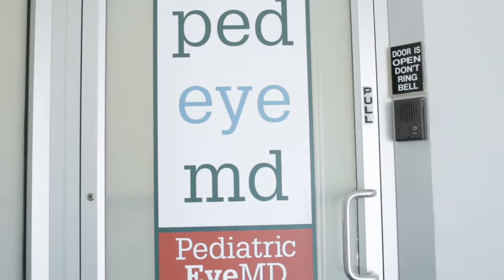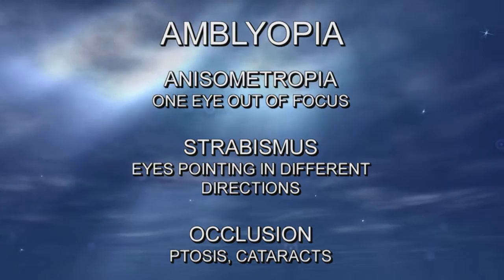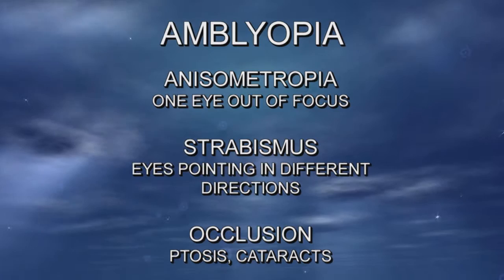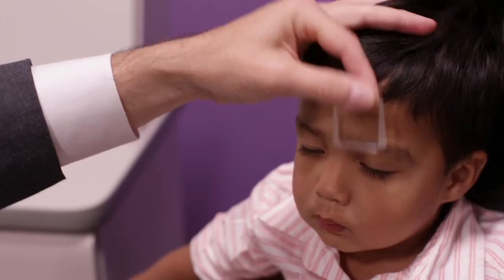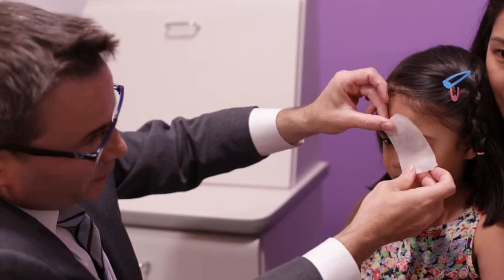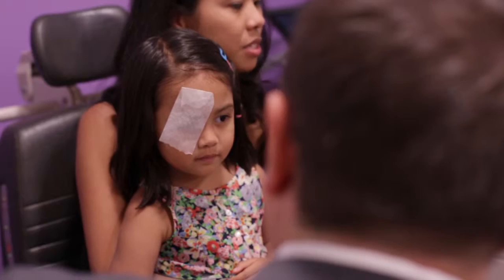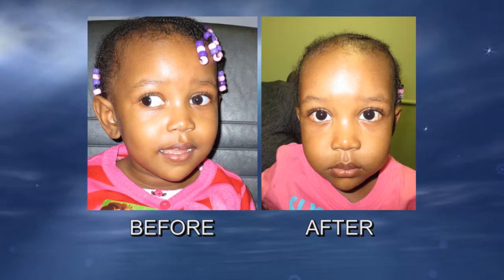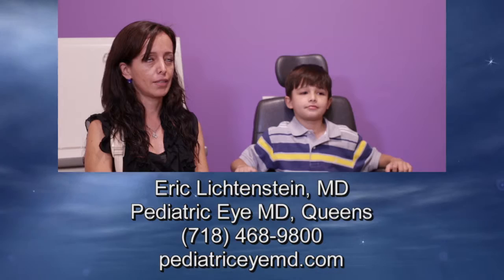PediatricEyeMD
Amblyopia causes and amblyopia management